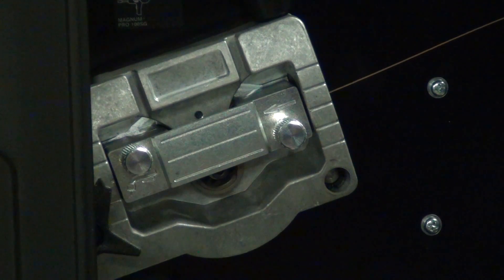Lincoln Power Mig 210 MP wire drive issue Part 2